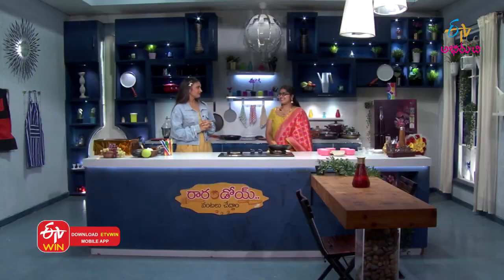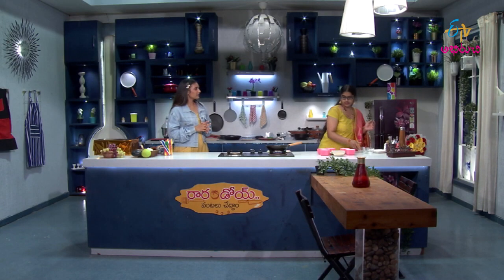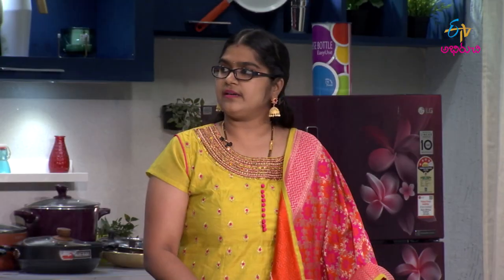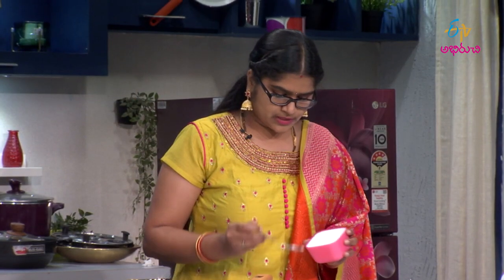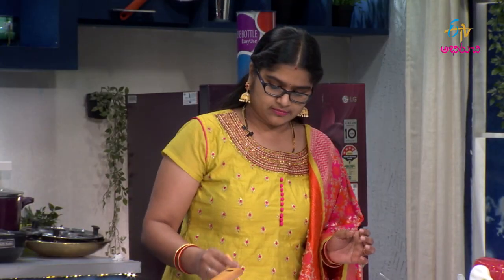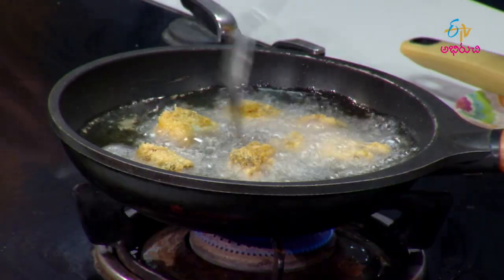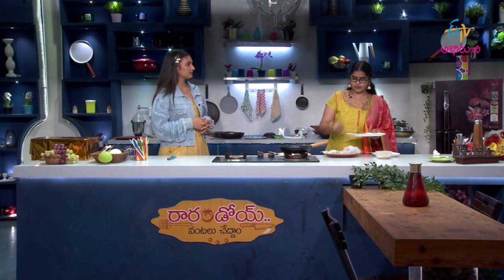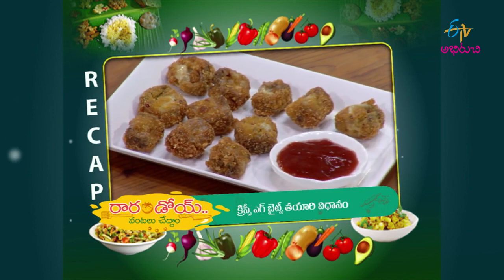Crispy Egg Bytes | కోడిగుడ్డు బైట్స్-కరకరలాడే స్నాక్ | Rarandoi Vantalu Chedam | 16th November 2020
కోడిగుడ్డు బైట్స్-కరకరలాడే స్నాక్

Savour the delectable dish Crispy Egg Bites prepared by using egg, pepper powder, chilli flakes, corn flakes and other simple ingredients.